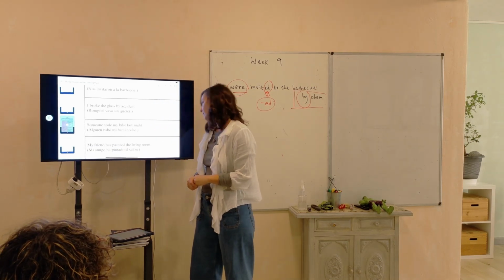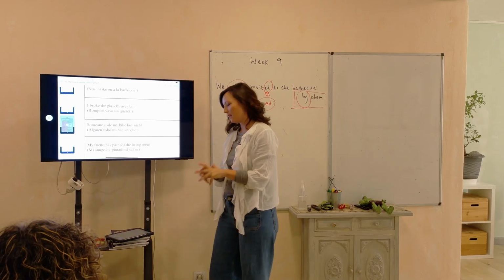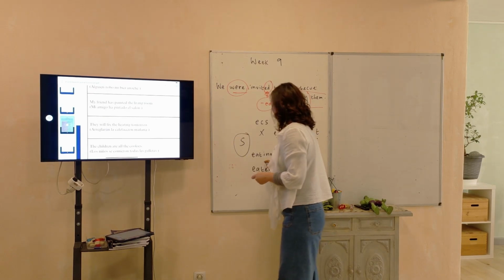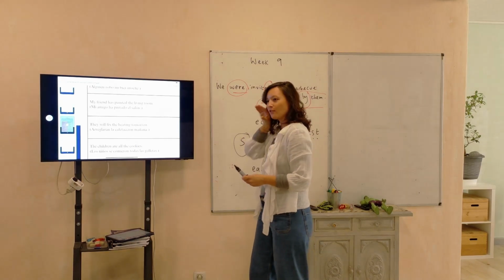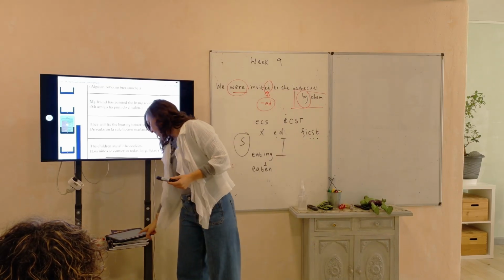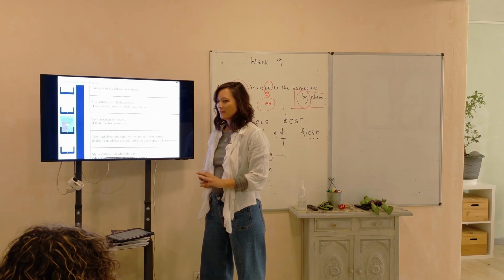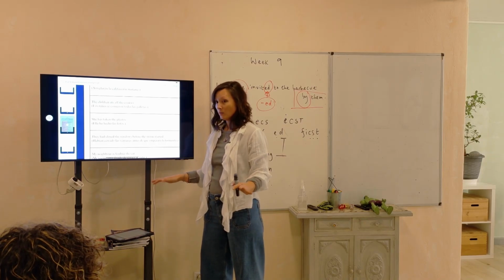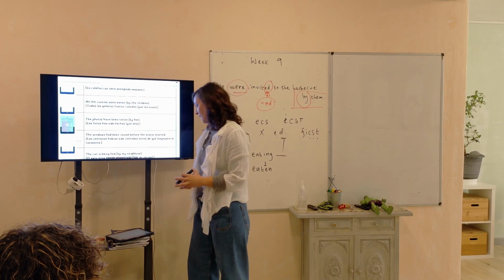Essential Mini Series 9/12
Mándame un correo si quieres el pdf que acompaña la clase.
Clase de Inglés Real y Práctico
Fase 1 de mi Super Metodología!
Pronombres + ESSENTIAL Voz Pasiva
"Todos los Pronombres Personales, Reflexivos y Uso Básico de la Voz Pasiva"
"Pronombres Personales, Activos vs Pasivos, Posesivos, Reflexivos etc...
Introducción a la Voz Pasiva en varios Tiempos Verbales → The house is cleaned / was cleaned by…
Actividades Tipo: Transformar Frases de Voz Activa a Pasiva"